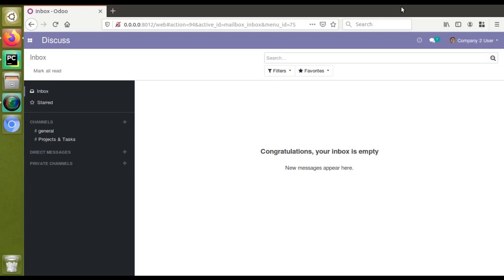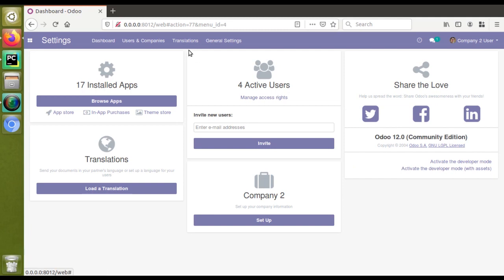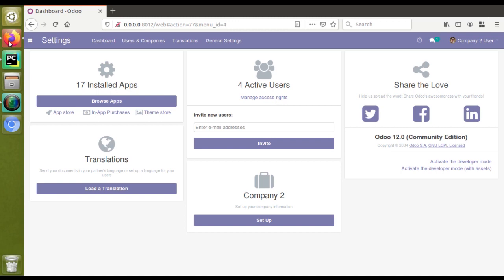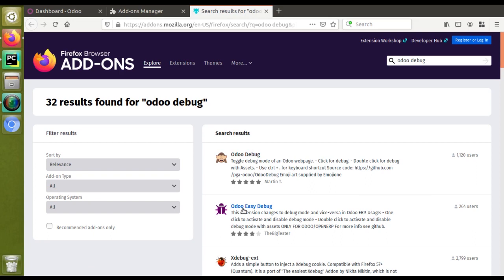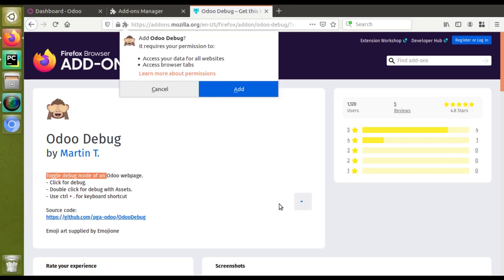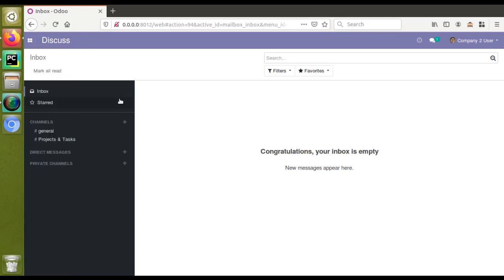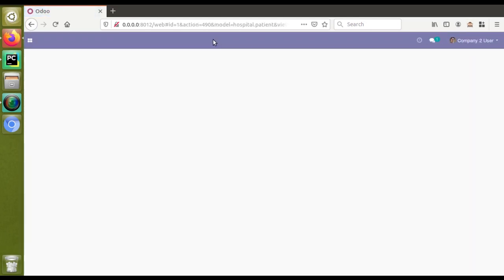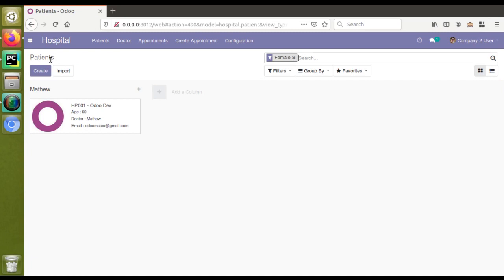Odoo Debug Mode Extension - Easily Activate and Deactivate Developer Mode in Odoo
Activate and deactivate the Odoo developer mode easily using the odoo debug mode extension. Odoo debug mode extension to activate and deactivate the odoo developer mode. Odoo Developer mode activate easily.